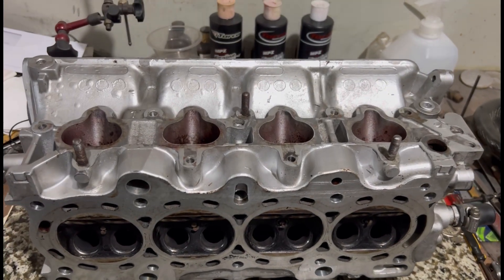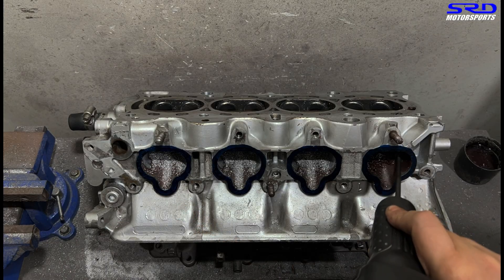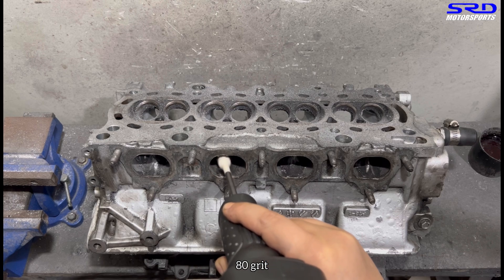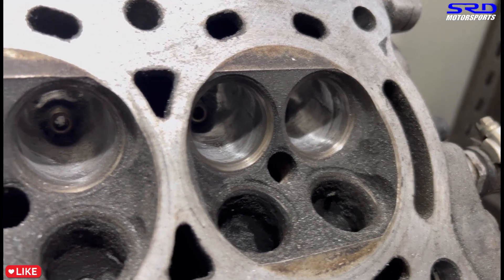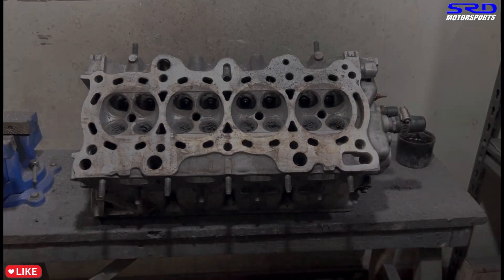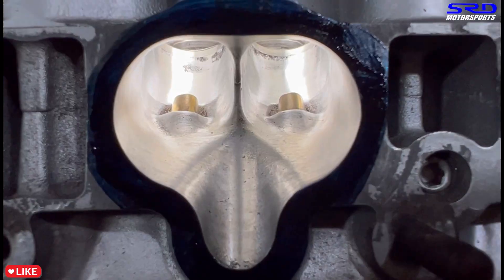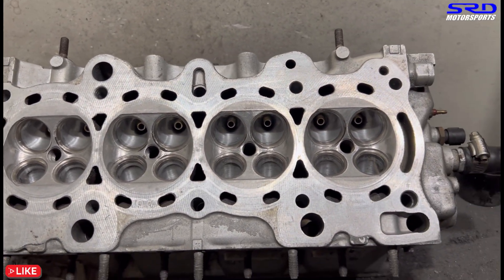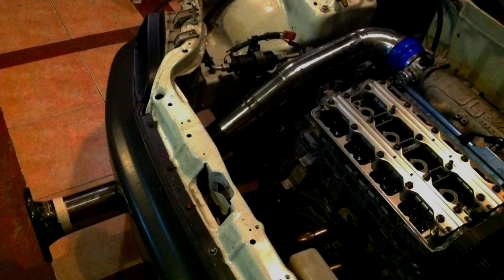B18c1 P72 GSR cylinder head porting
Here we work on a stock B18c1 GSR head core and port if for a customer they're active racers up North

They plan on running this with Ferrea valves so the initial application being a B16a with PCT typerR pistons and Skunk2 Pro2 will definitely be a promising set up and until eventually they run it on their B20vtec for max potential